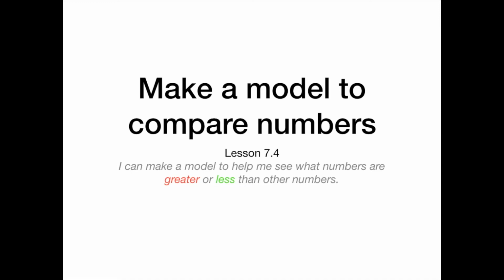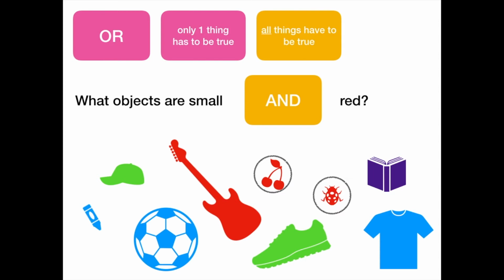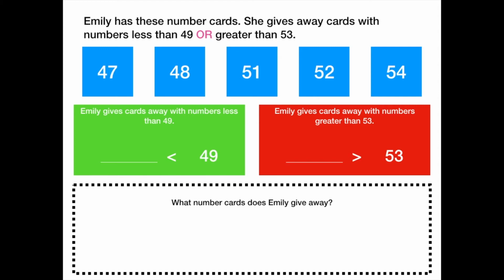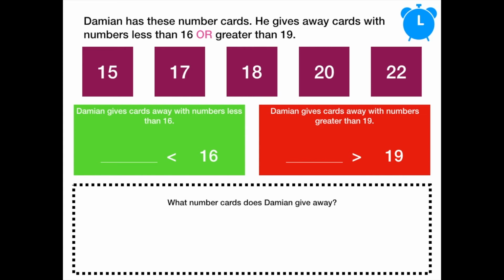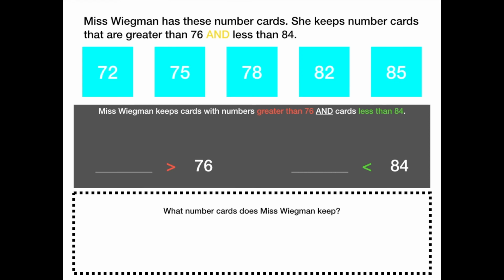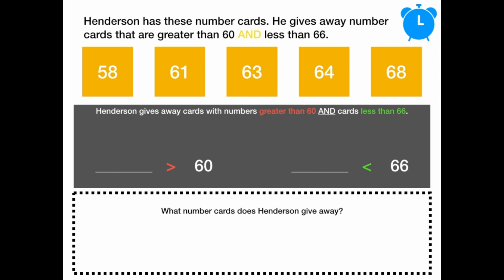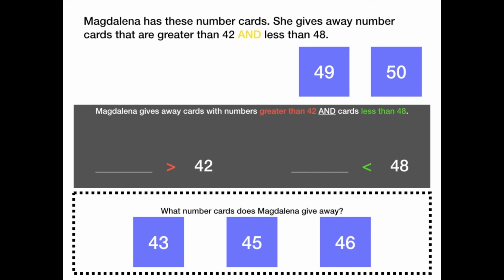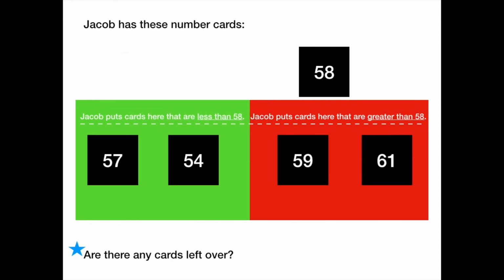7.4: Make a model to compare numbers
Lesson 7.4: Make a model to compare numbers (1.NBT.B.3)
Objective: I can make a model to help me see what numbers are greater or less than other numbers